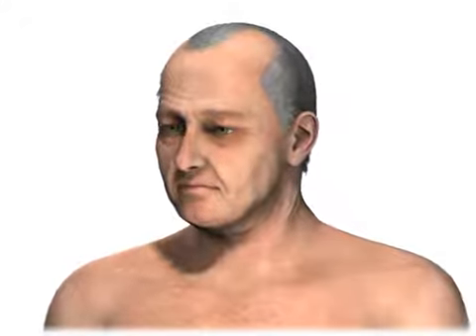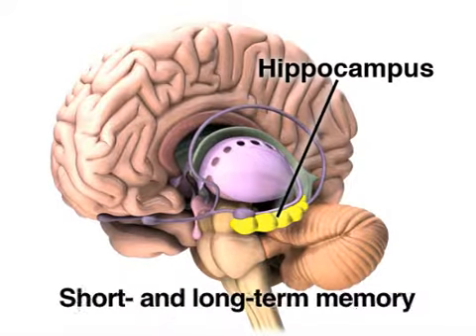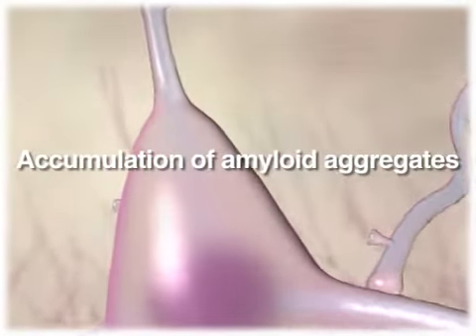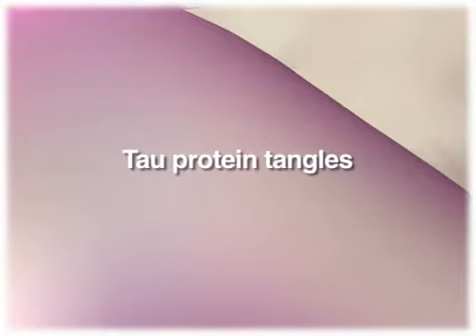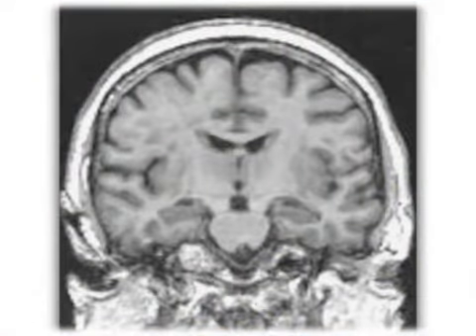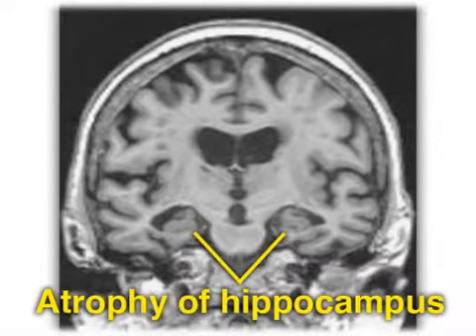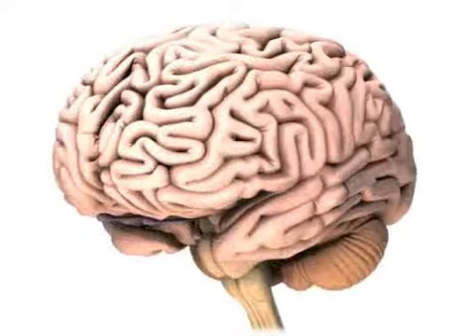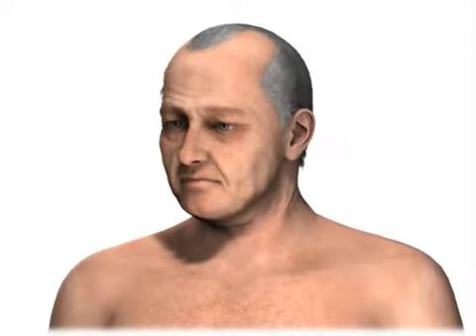Alzheimer Disease NEJM 2012